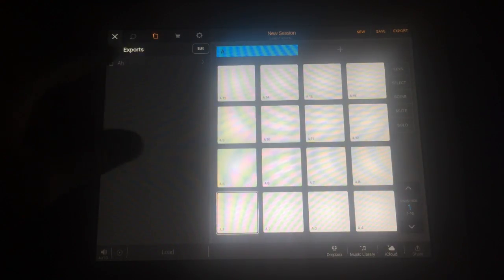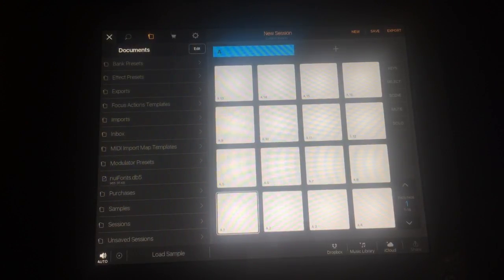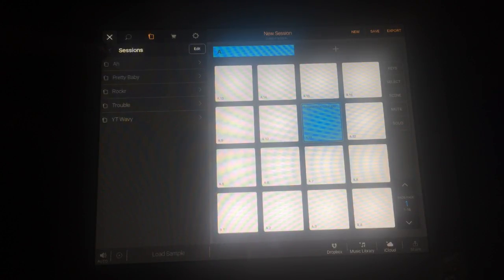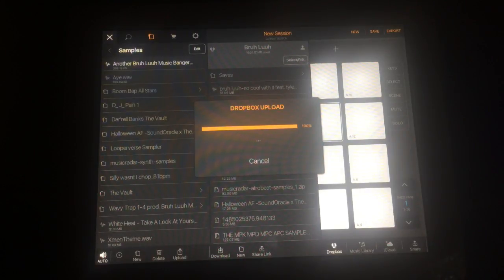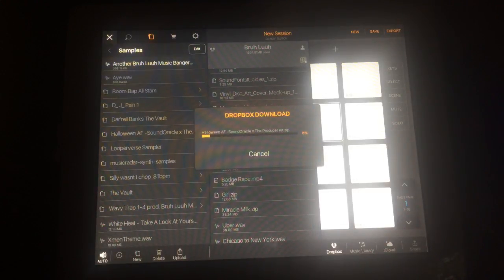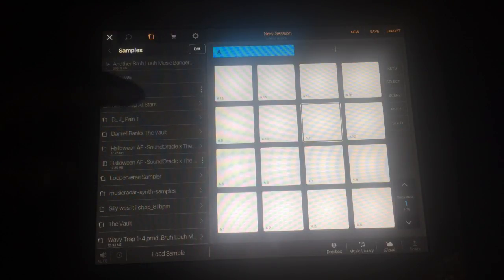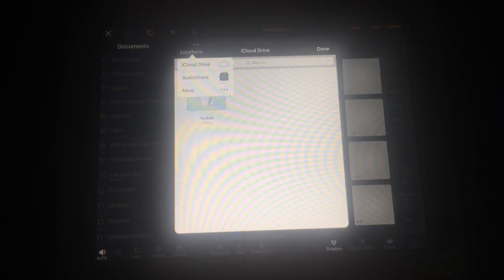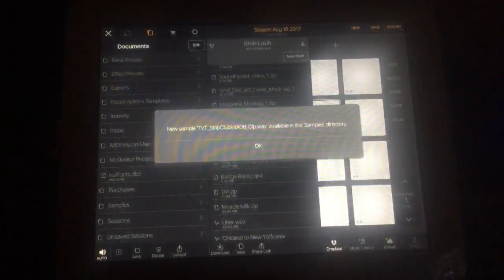🔴Live: Beatmaker 3 File Tree 📂🗂🌲 🗄📁 + Dropbox Integration 🤜🏾💥🤛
I started a brand new Facebook group for the Akai MPK Mini MK2 enthusiasts